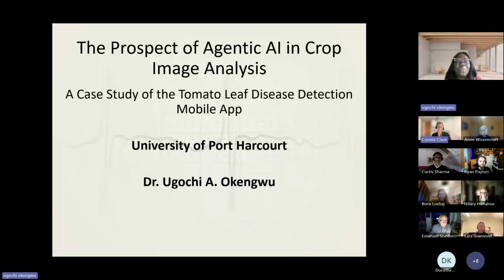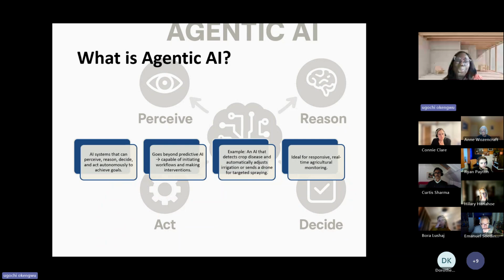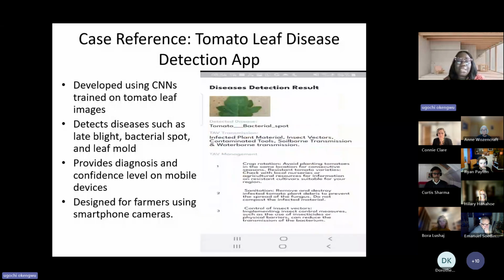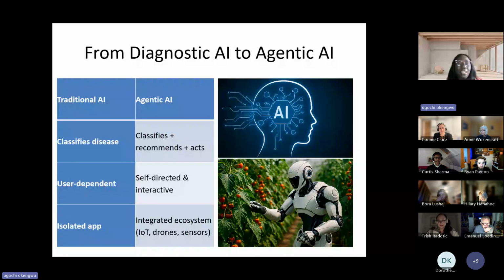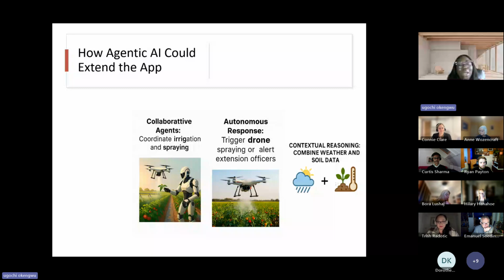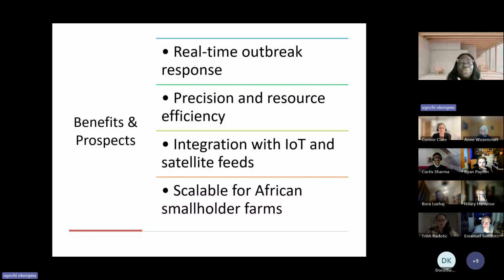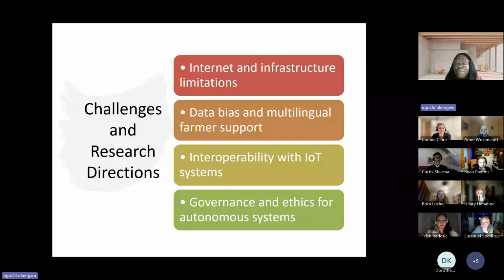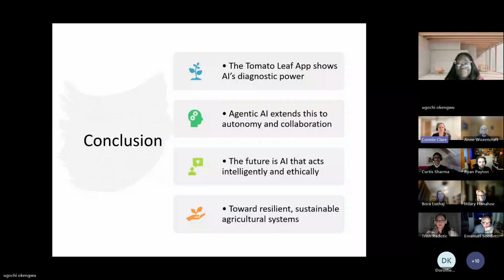The Prospect of Agentic AI in Crop Image Analysis - Associate Professor Ugochi Okengwu (13 Nov 2025)